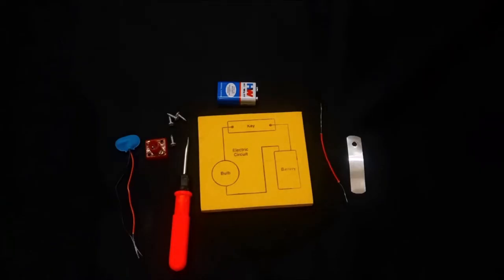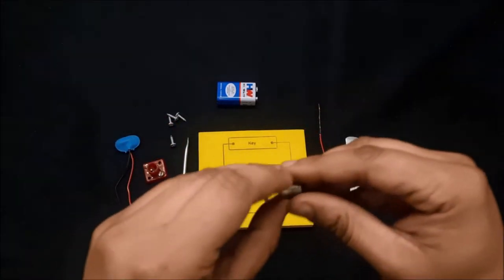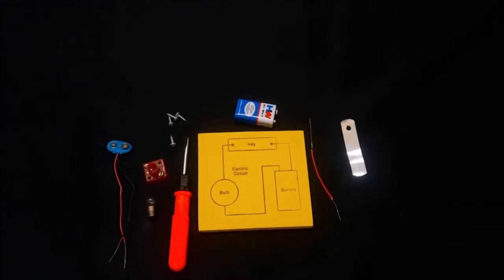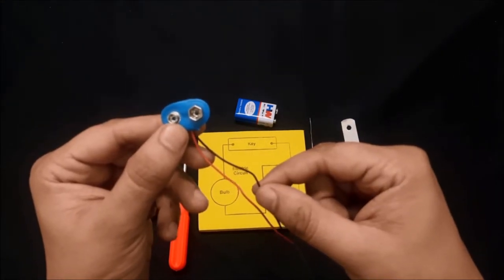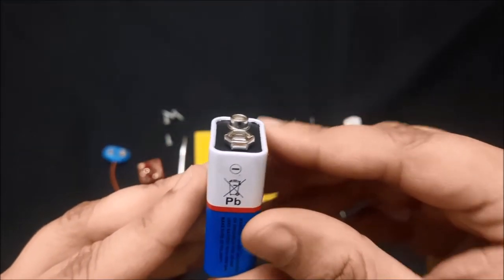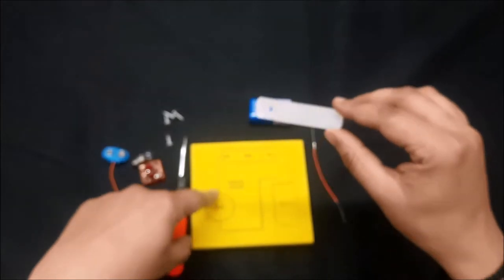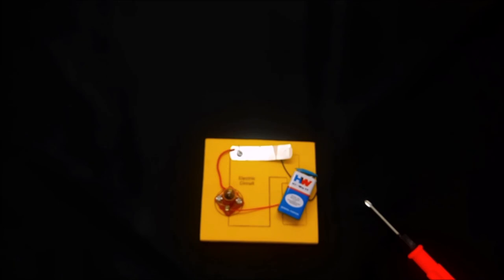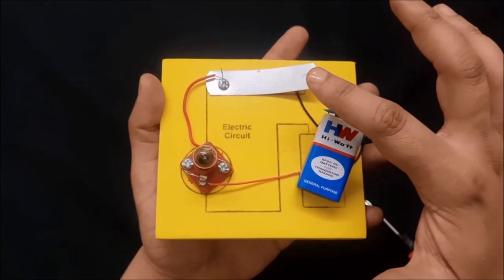Electric Circuit with Switch